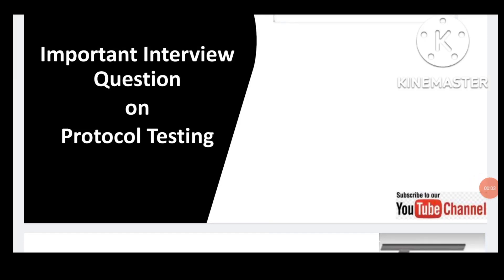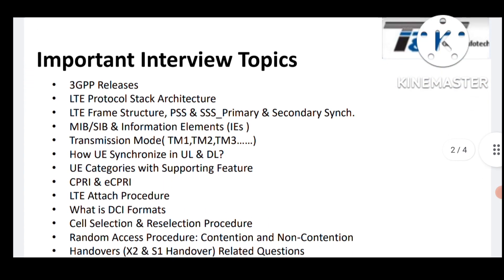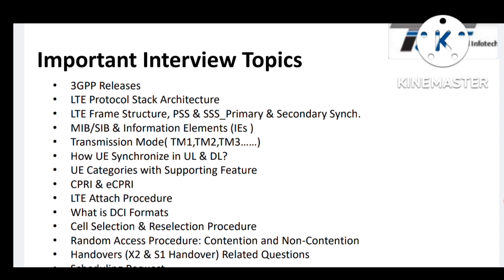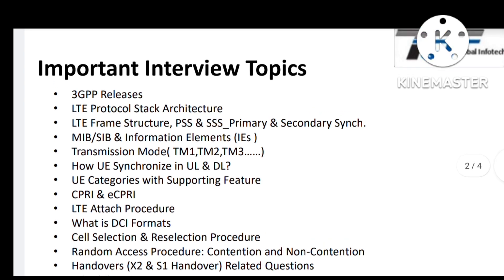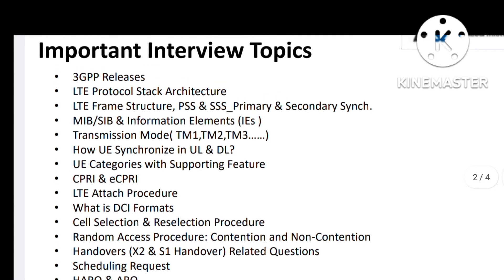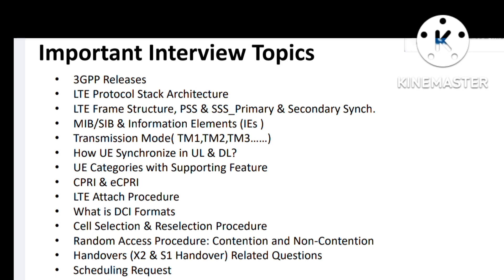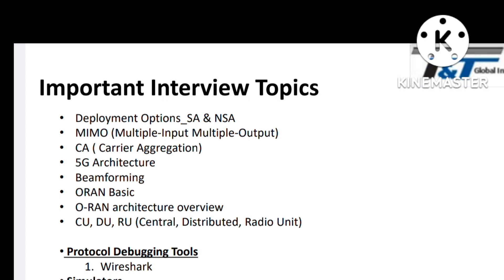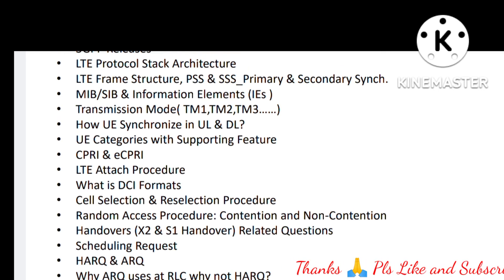Most Important Questions and Answers for Protocol Testing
Dear All,
Welcome to our You tube  Channel-Talent & Tech Global Infotech

About this video:
Friends in this I explained  about LTE and 5G Technology